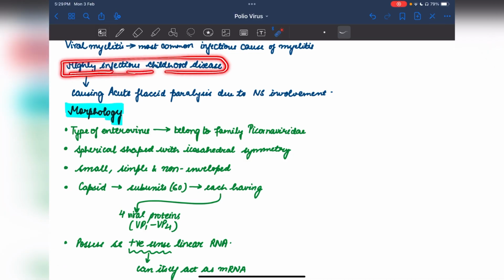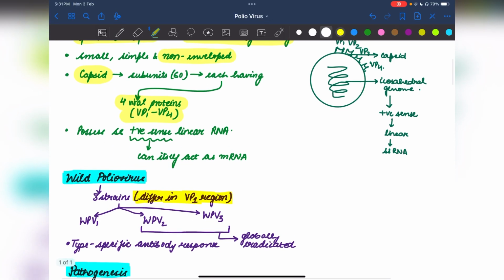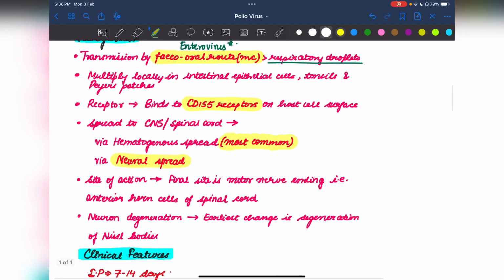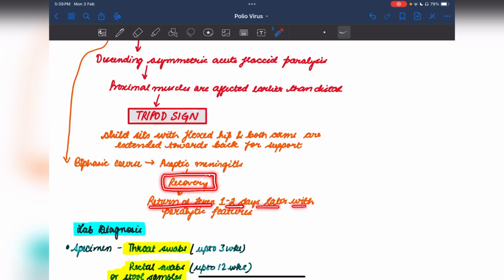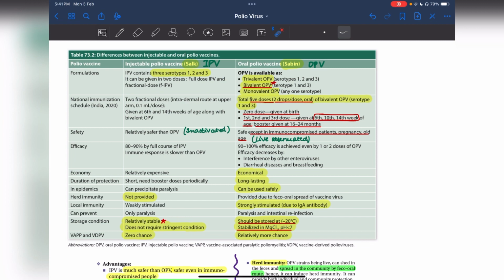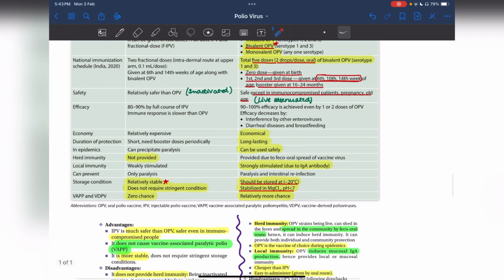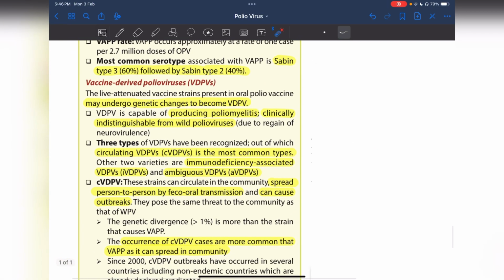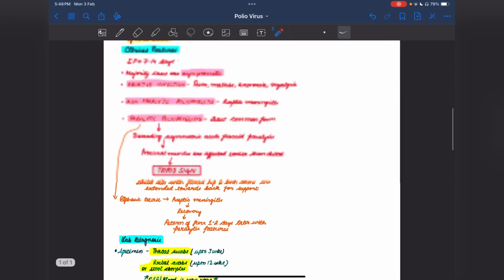Polio Virus| Virology| AIIMS Bilaspur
Hello guys!!
This is Piyush Bansal, 2nd Prof MBBS Student at AIIMS Bilaspur and this video we are discussing an important virus named Polio Virus!
Push the bell notifications for all the latest content I upload!